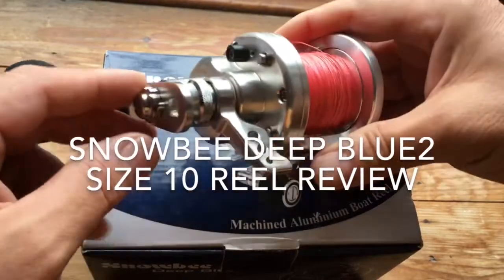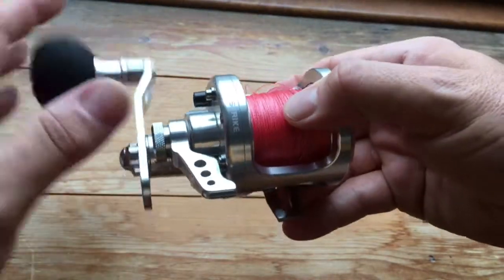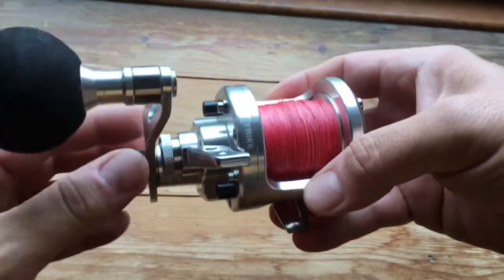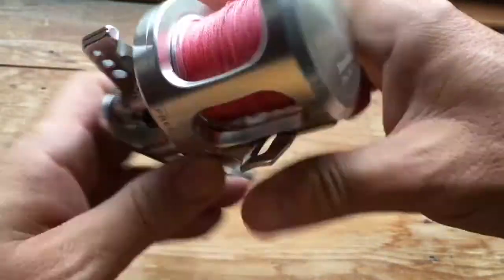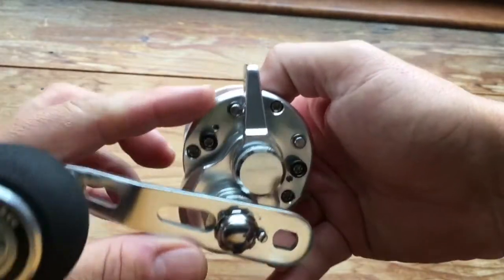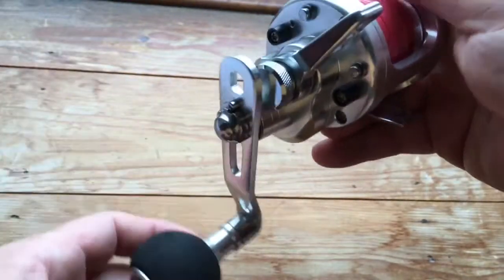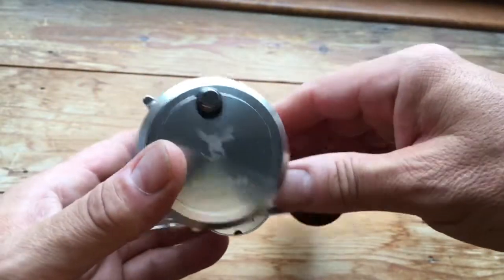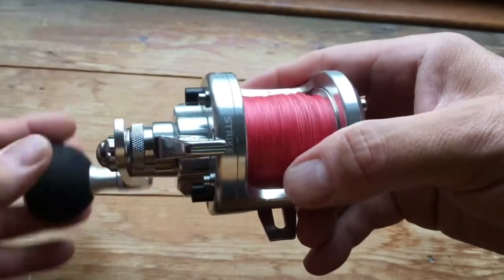Snowbee Deep Blue2 size 10 reel review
A review of the mk2 high end Deep Blue level drag, left hand wind boat reel.

Since my original review, I’ve sold this reel. It was simply outstanding in quality, but didn’t meet my needs. The drag was incredibly smooth, it was light, yet built like a tank. However, even with a 5.?-1 ratio in a “10” size, when UK wrecking for pollack/ling/cod and the charter boat skipper said “reel up lads” it took forever to reel in from 70m. Buy one they’re GREAT!! But because of the above reasons I’ve replaced this reel with a Daiwa 5000BG (please see my review of this reel).